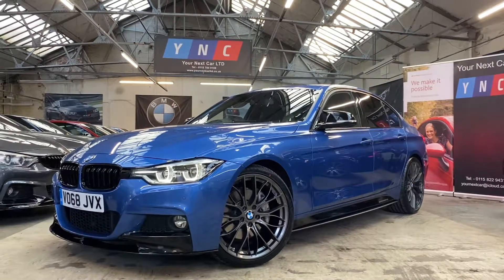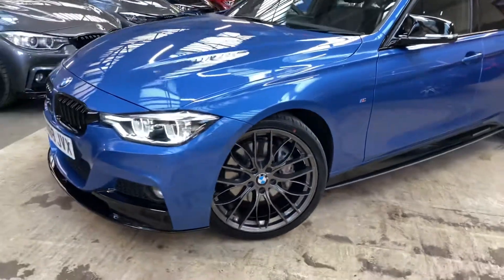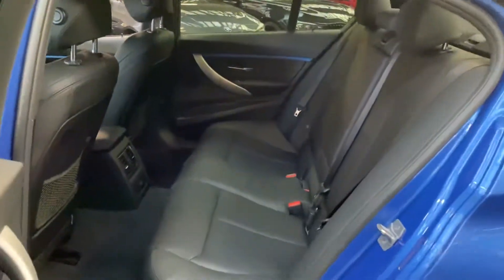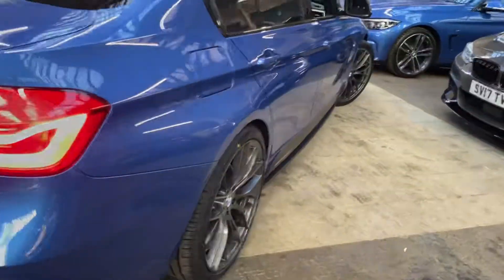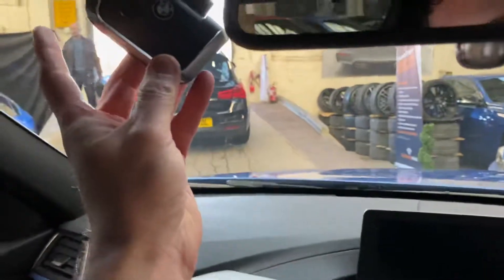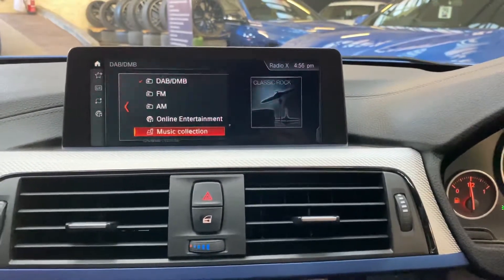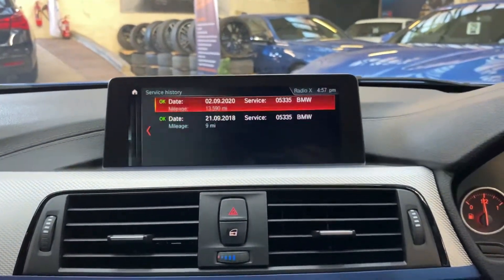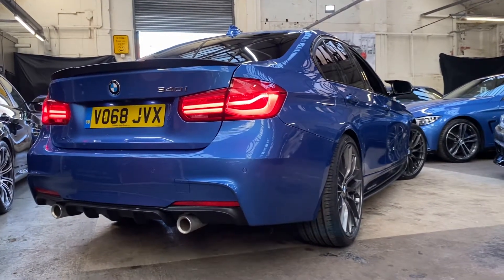(VO68JVX) NEW @ YNC M SPORT F33 340i!!! (Reverse Cam, Twin Turbo Stunner!!)